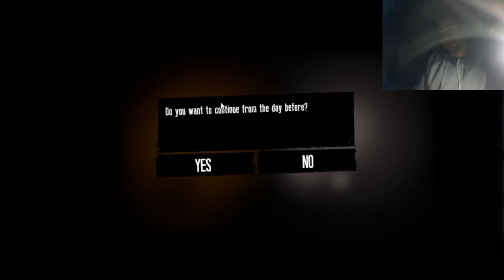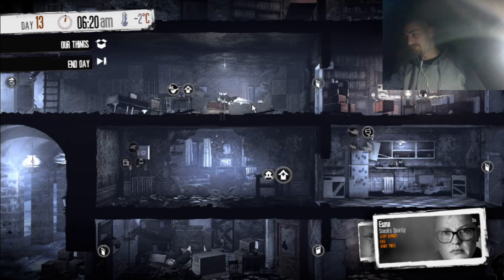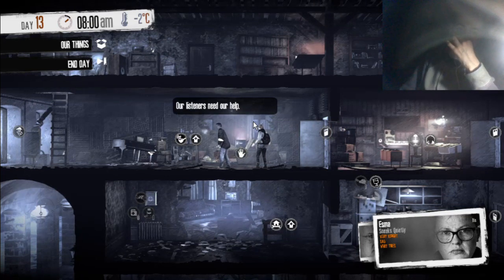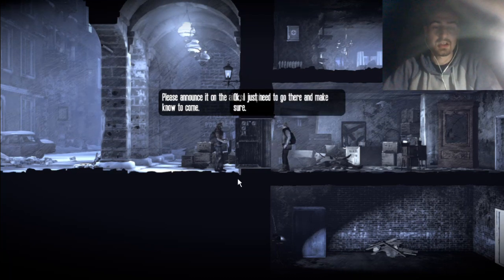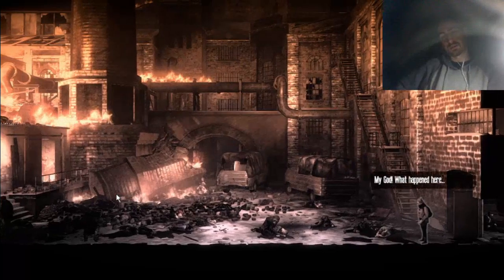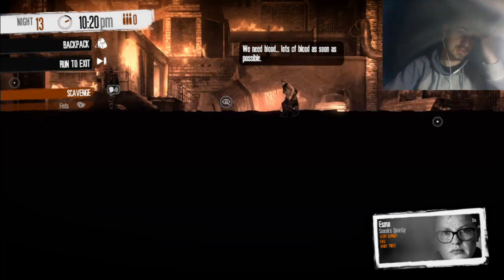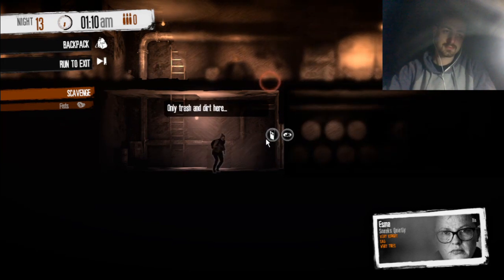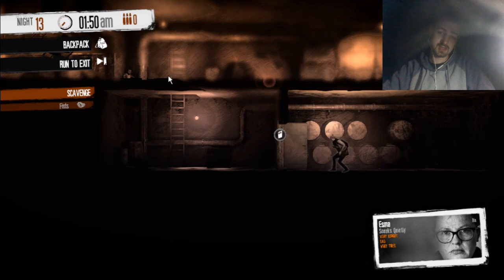TWoM; the Last Broadcast LP pt 11 (FINAL)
I always bounce back, babbi!
...Except when I don't. Like when my characters're about to die of starvation right after a HARD save